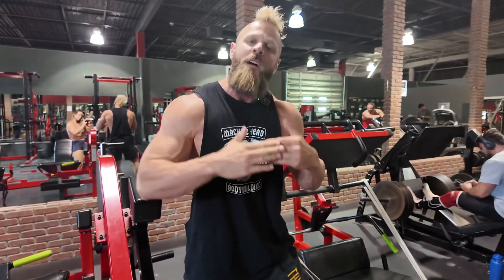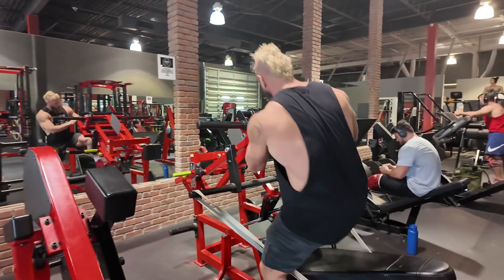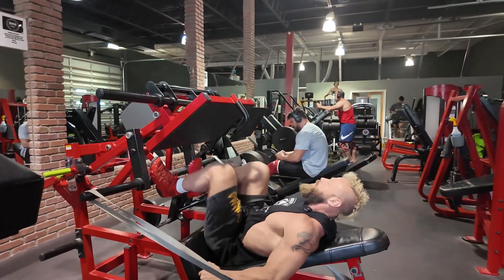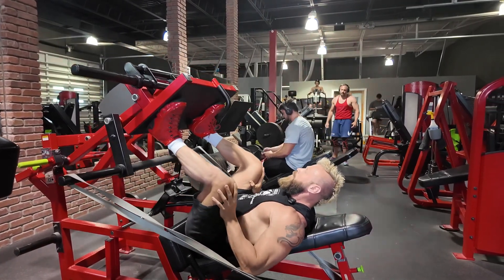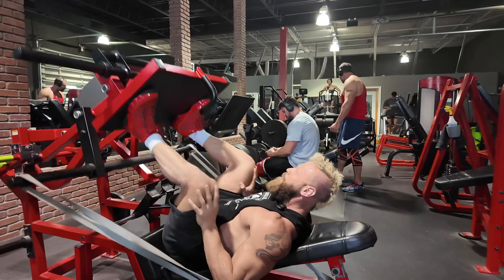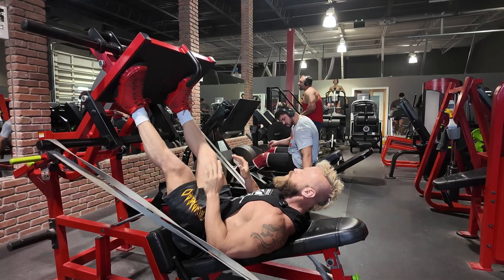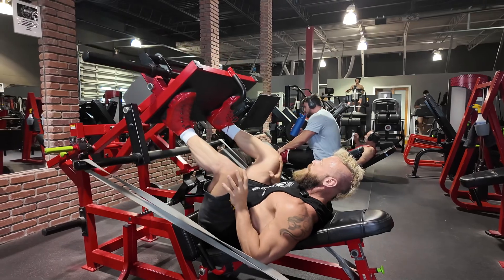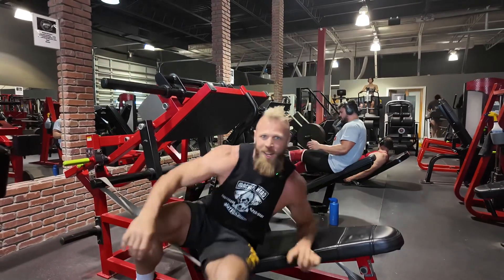Leg Press Regular Stance With Heavy Band Tension